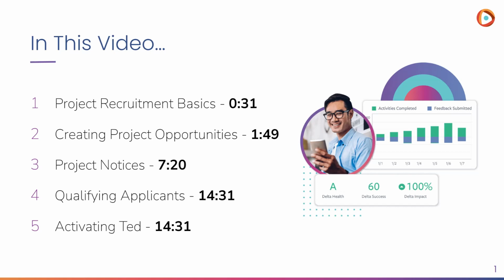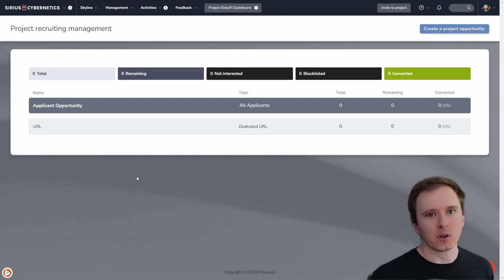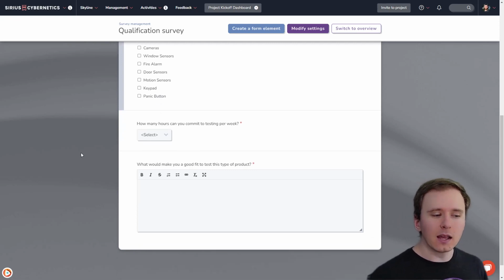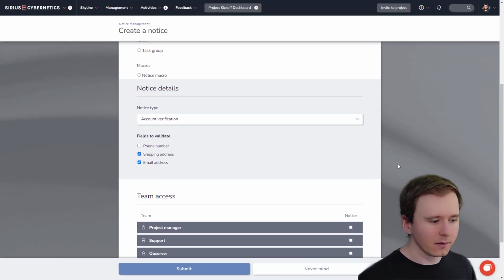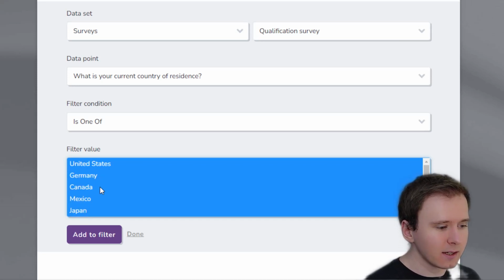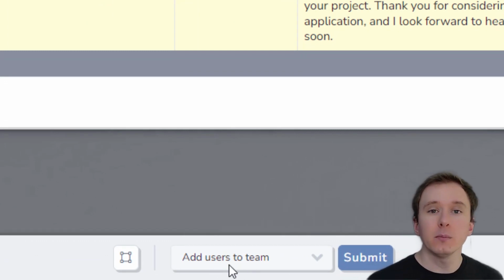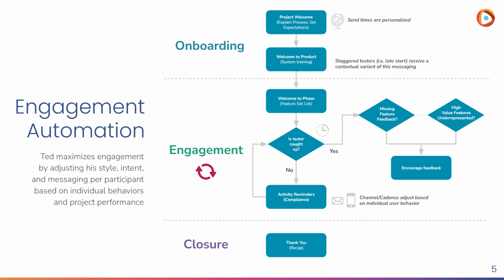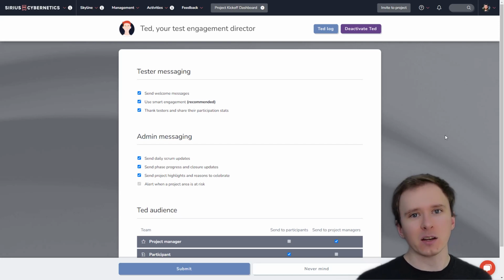2.3 - Project Recruitment | Centercode Team Edition Training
Just like your Communities, you can craft dedicated recruitment paths for the Applicants, Participants, and Internal Team Members for your Projects. Centercode also allows you to survey and qualify Applicants before they're accepted to a test, ensuring that you have the right Participant base for every project. And finally, learn how to activate Ted to automate engagement and drive results in the background.

Chapters:
(0:31) Project Recruitment Basics
(1:49) Creating Project Opportunities
(7:20) Project Notices
(14:31) Qualifying Applicants
(22:56) Activating Ted